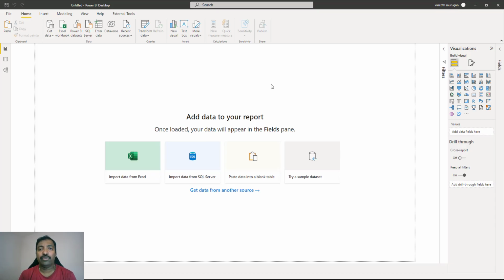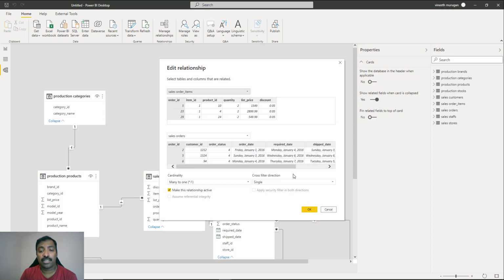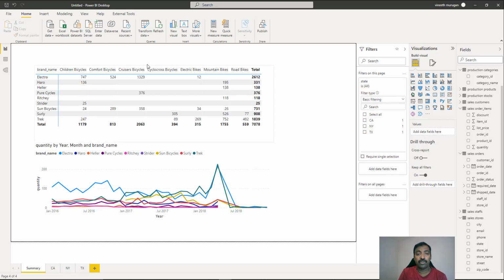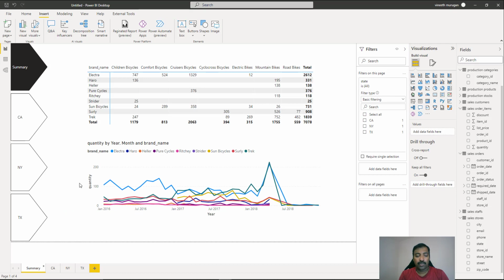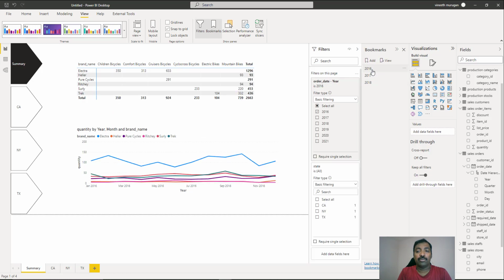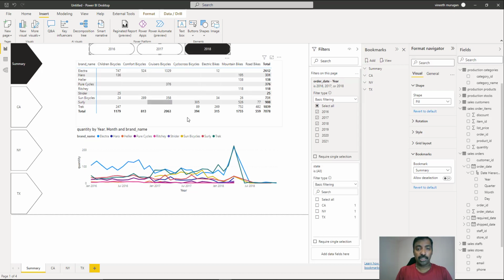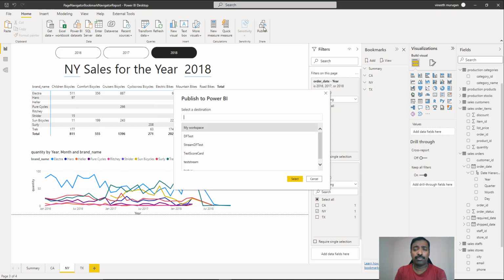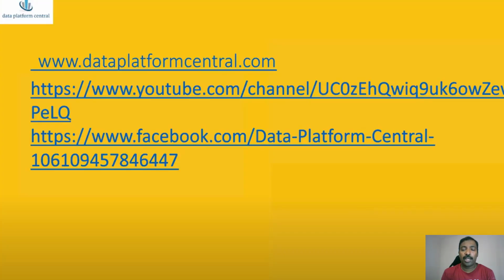Power BI Quick Tip: ​Using Page/Bookmark Navigators in Power BI​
0:00-Introduction
1:52-Demo Setup
6:41-Page Navigator
8:41-Test Page Navigator
9:42-Create Bookmarks & Groups
12:35-Bookmark Navigator
14:33-Dynamic Title
15:50-Publish Report
16:15-Test Report from Service
18:05-Conclusion